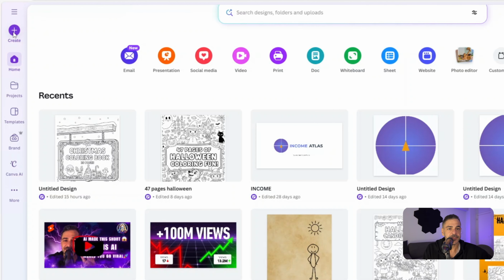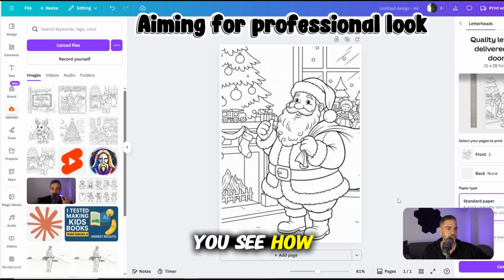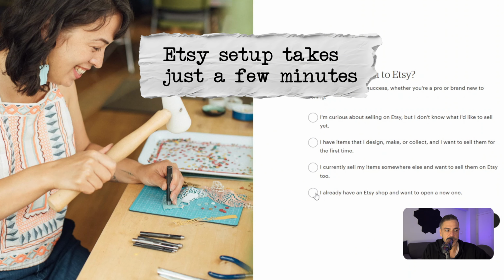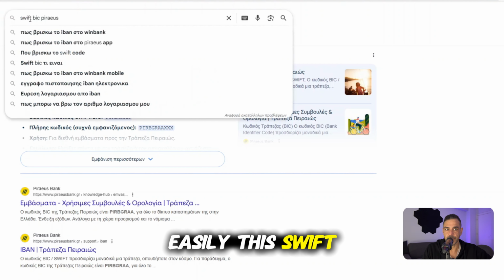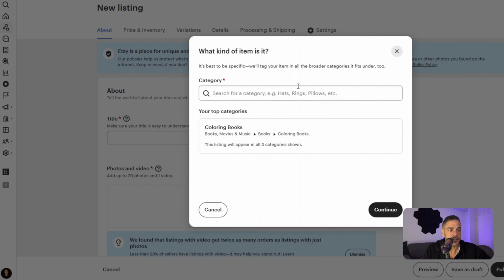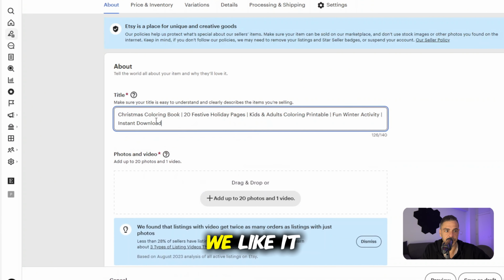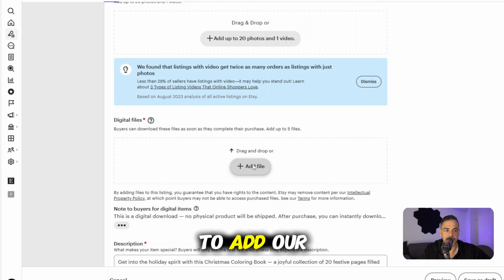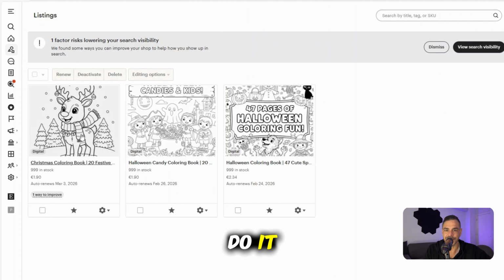Make money on Etsy using simple Ai Tools? (Beginner friendly step by step tutorial)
💸 Can AI really help you make digital products for Etsy? In this video, I show you a real shop that did it — and show you how to create your own digital coloring books using FREE AI tools as a Beginner.

You don’t need to draw, design, or spend any money. We’ll use:

🧠 Google AI Studio (to generate art)
🎨 Canva (to design your coloring book)
💻 Etsy (to sell your digital product)
🤖 ChatGPT (to write perfect titles & tags)

🎯 Watch until the end so you don’t miss a single step!

By income Atlas®